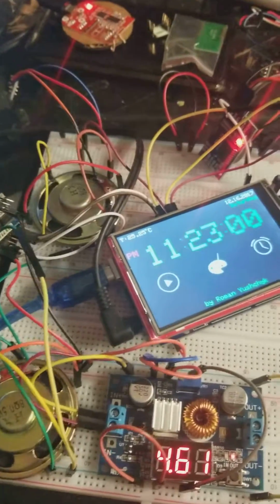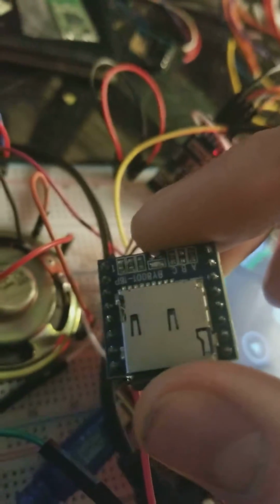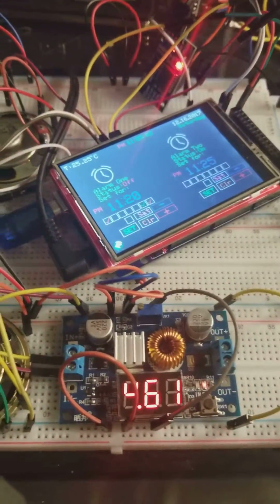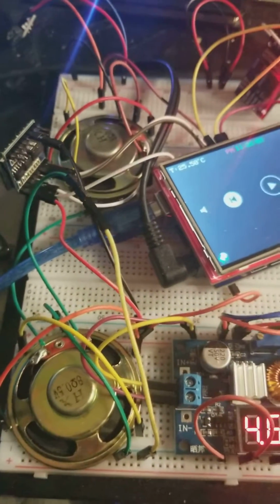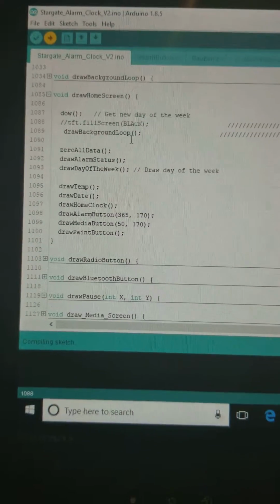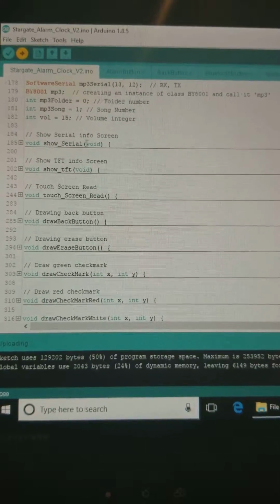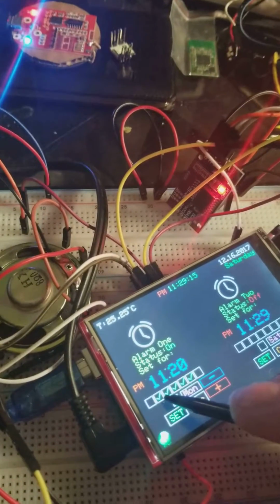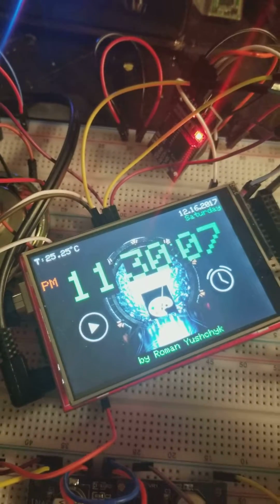Arduino Mega2560 Stargate Alarm Clock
My build. GitHub yushchyr
CS207
Final Project summary